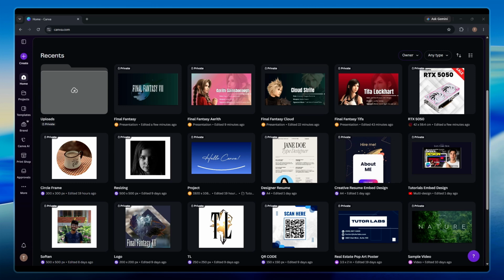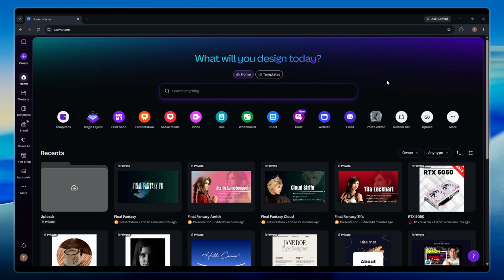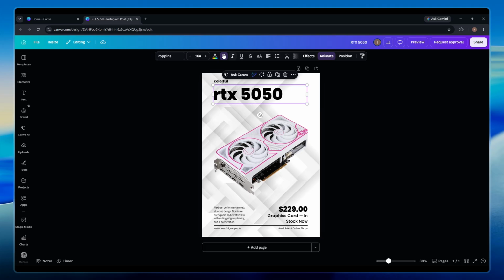How To Change Capitalization In Canva | Tutorial 2026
By the end of this video, you’ll know how to change capitalization in Canva, adjust uppercase lowercase text Canva, convert text to all caps Canva, Canva make text title case, change sentence case in Canva design, modify text case options in Canva, Canva text formatting capitalization, alter text case within Canva designs, Canva set all text to uppercase, how to lowercase text in Canva, Canva change case of selected text, understand Canva text capitalization features